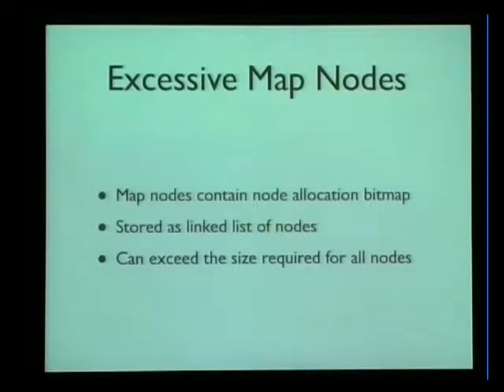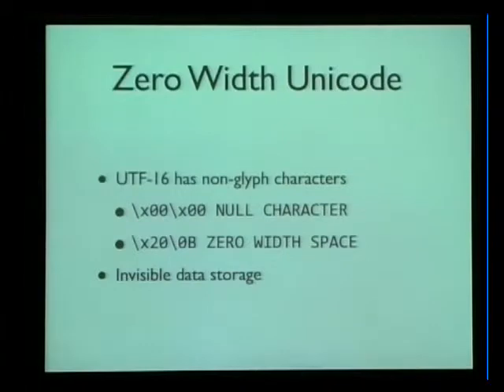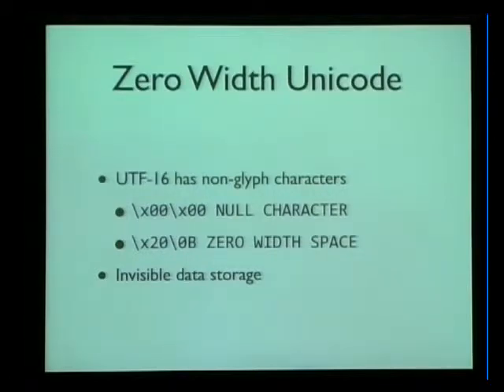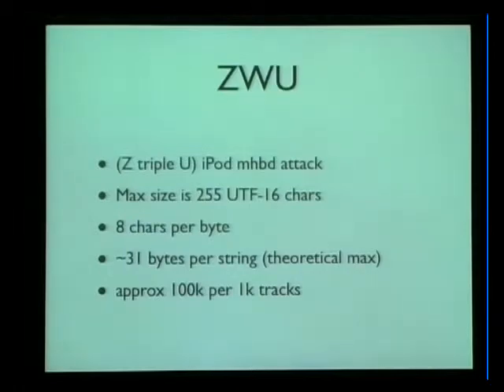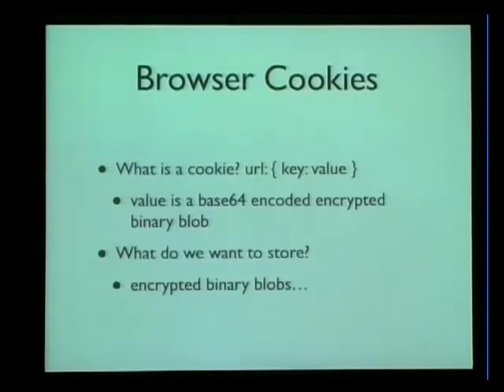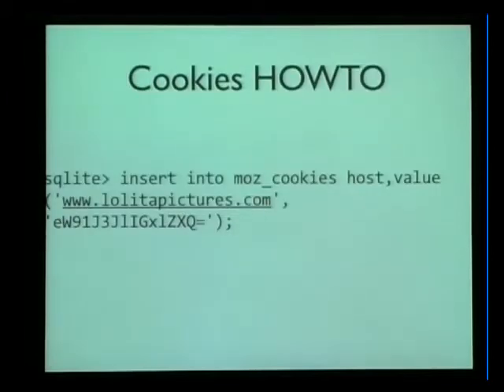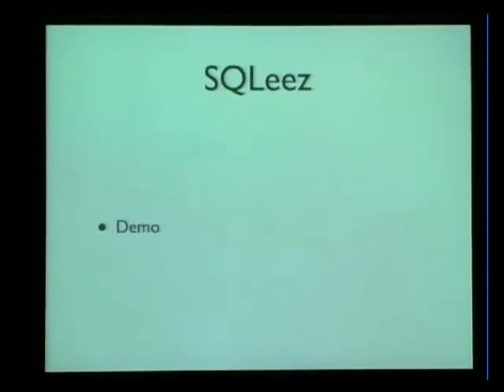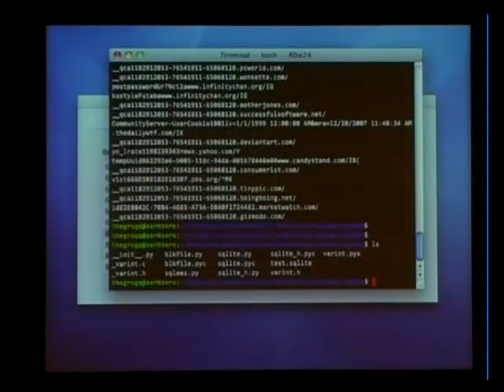Day1-Track2-The Grugq - How The Leopard Hides His Spots - OS X Anti-Forensics Techniques_002